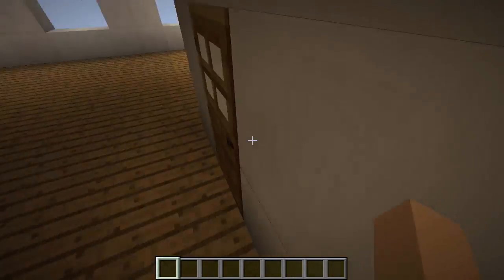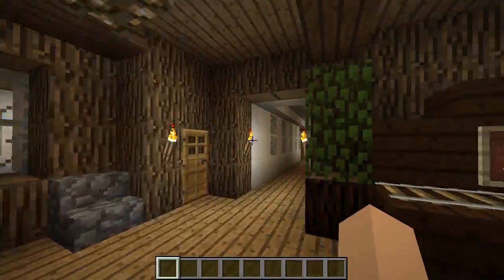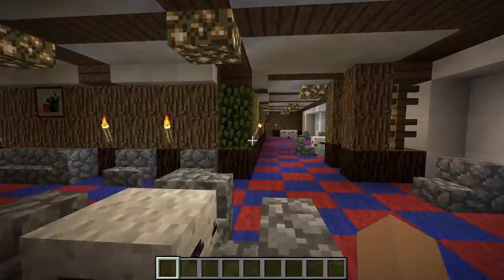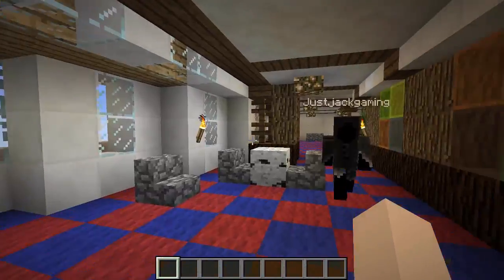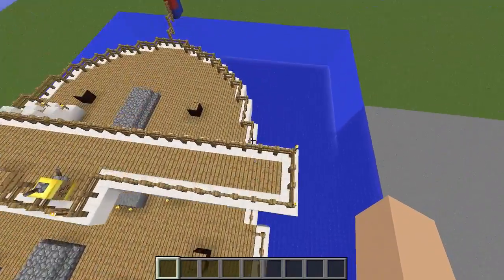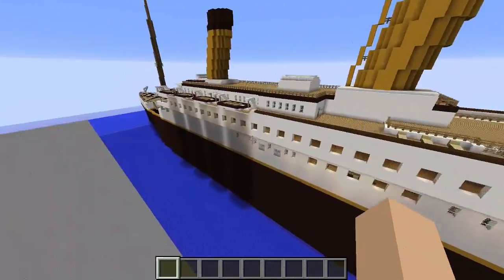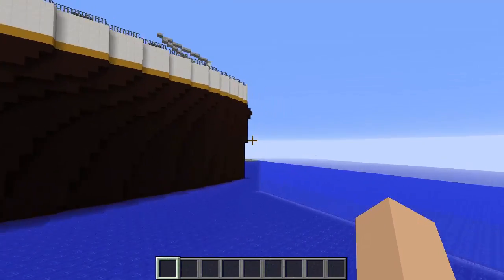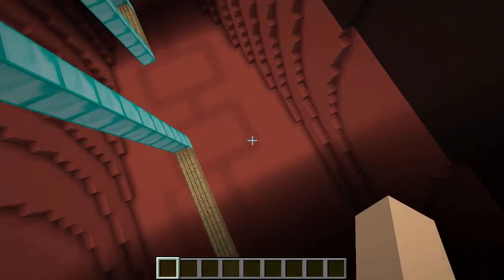Minecraft Titanic Build Update #1 [NEED HELP !CHECK DISCRIPTION!]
Music i used:
-OMFG - Mashed Potatoes